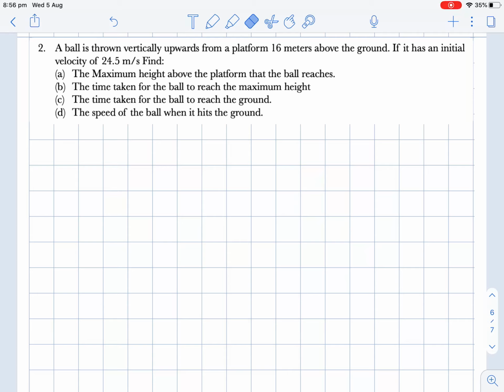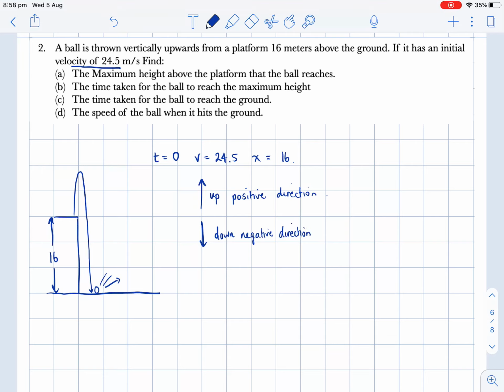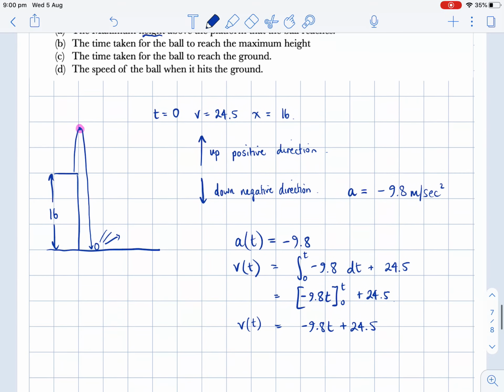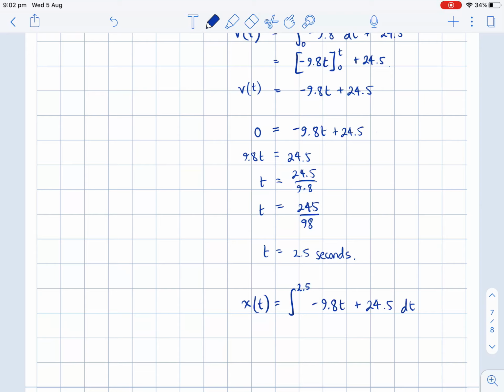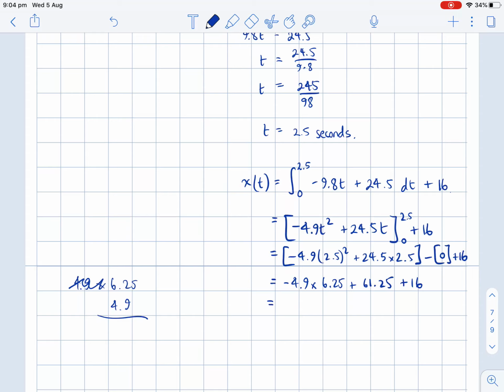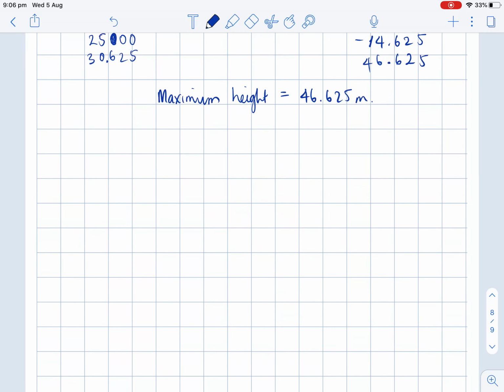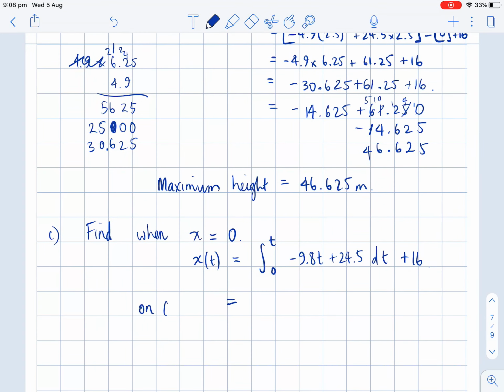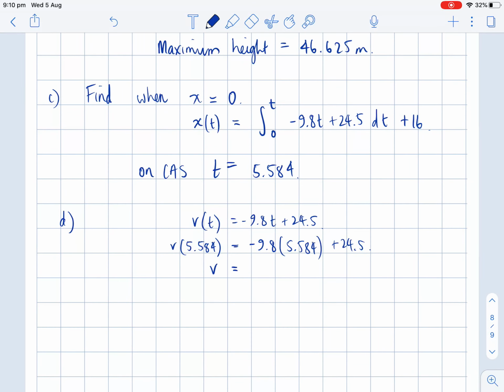12SM Kinematics Lesson2 Example2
Solving constant acceleration questions using differential equations.